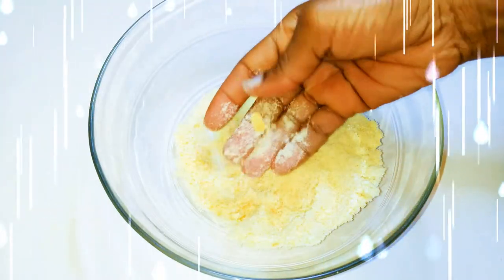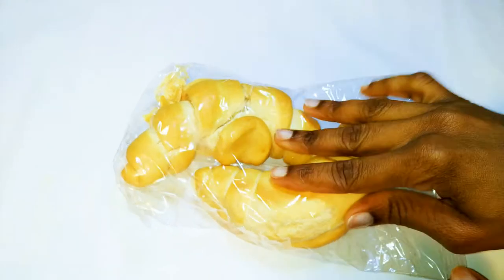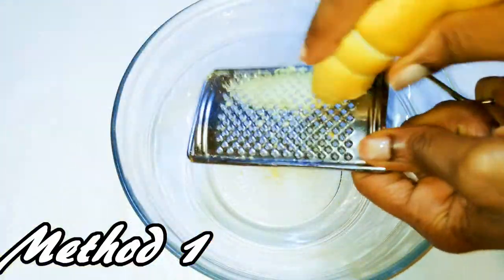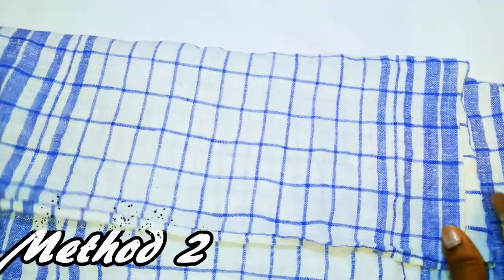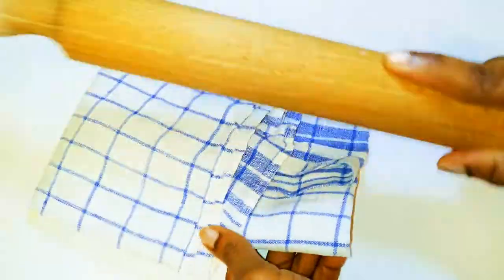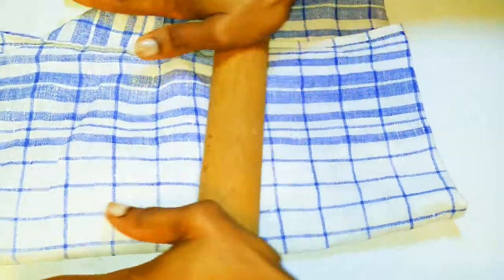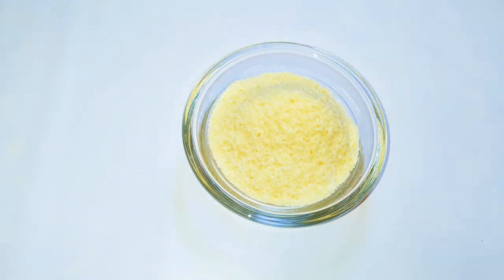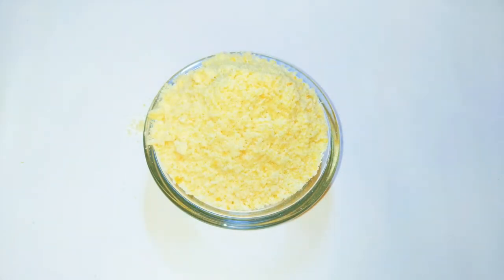3 Ways To Make Bread Crumbs. Bread Crumps Recipe For Frying KFC Style Chicken.